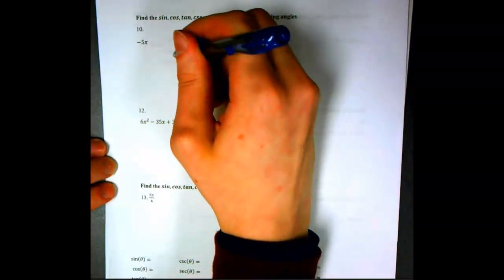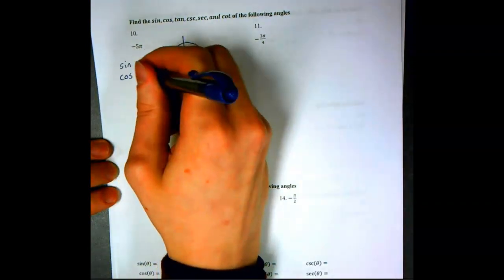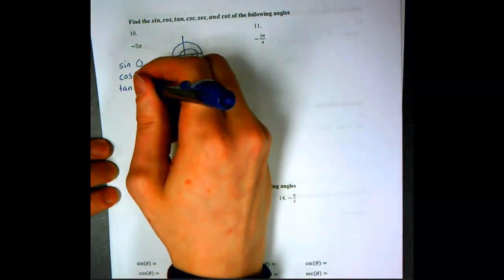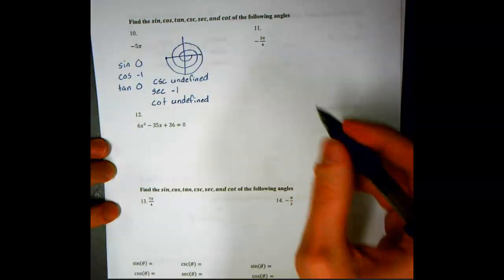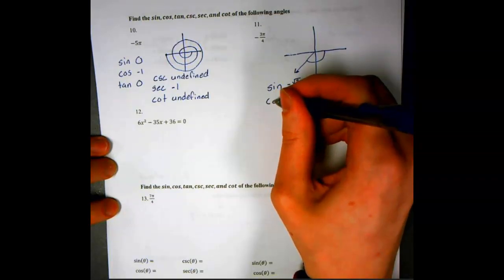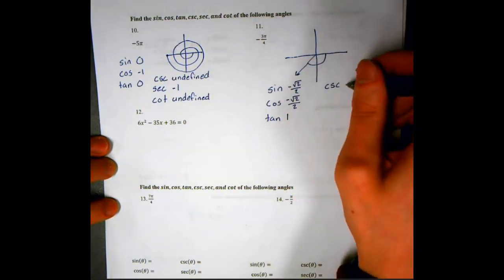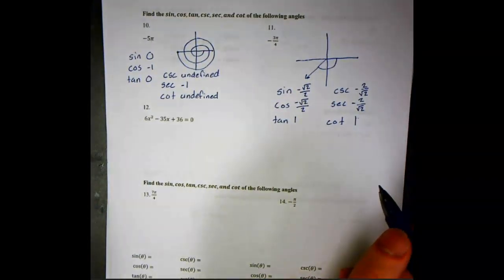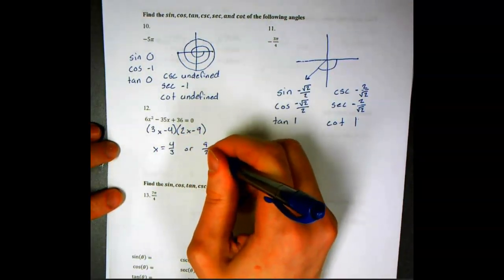Unit 10 Practice Problems 10-12 (TA)